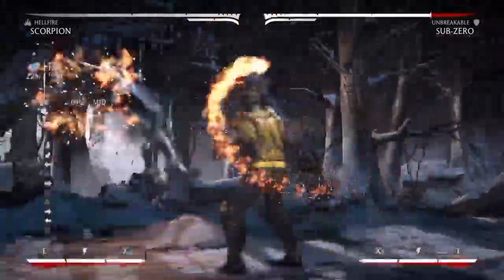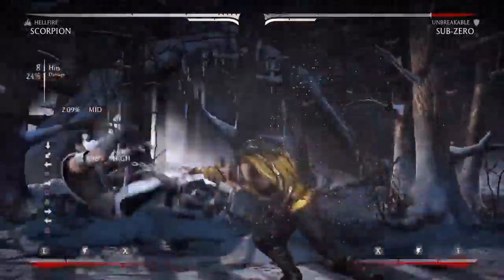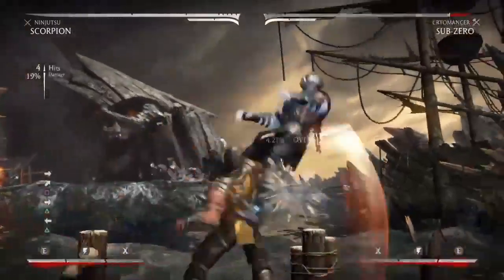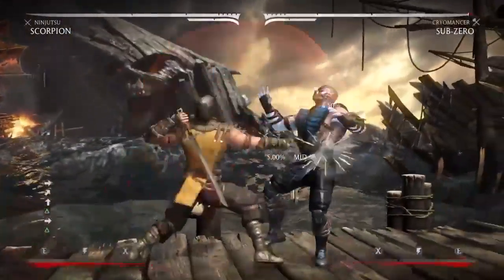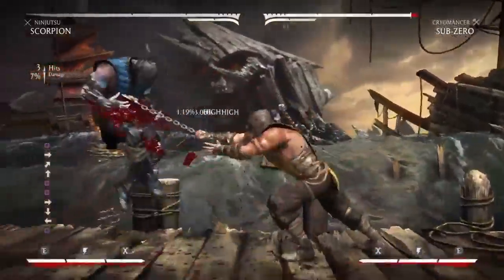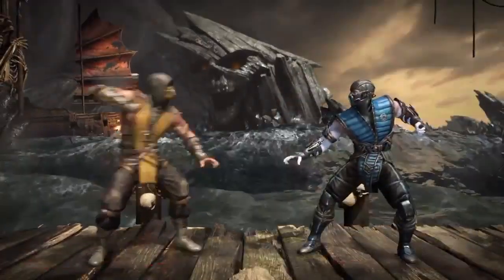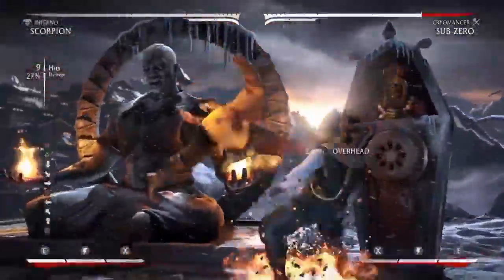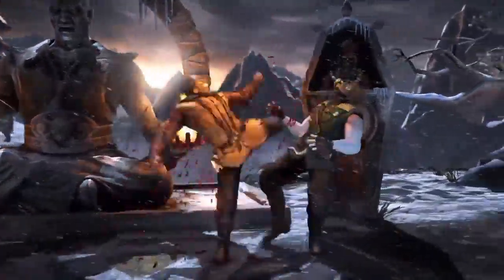Scorpion Combo Tutorial